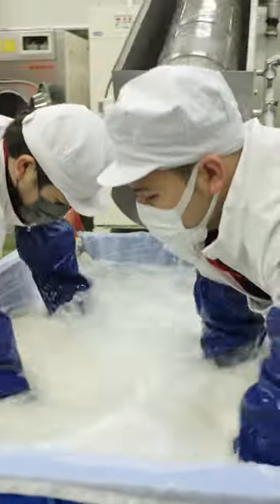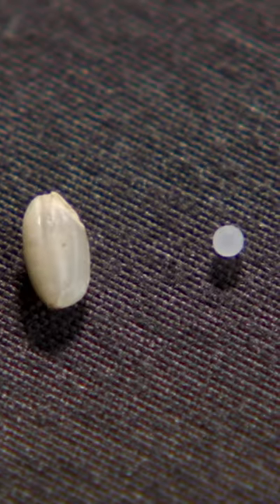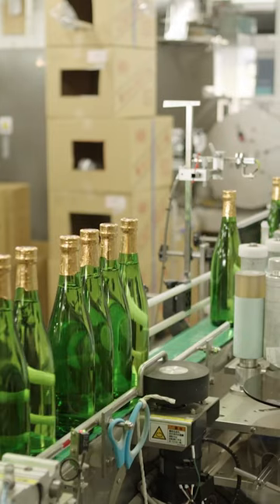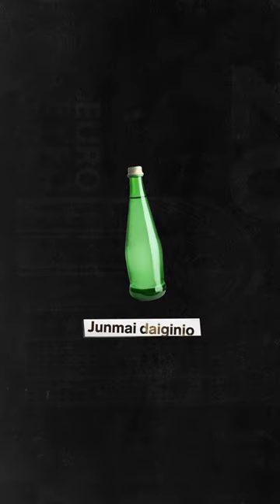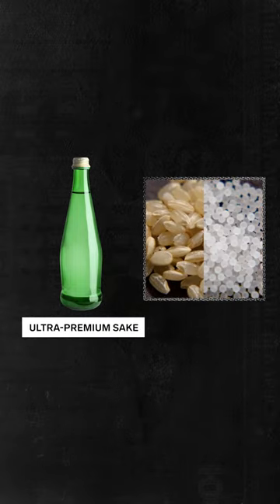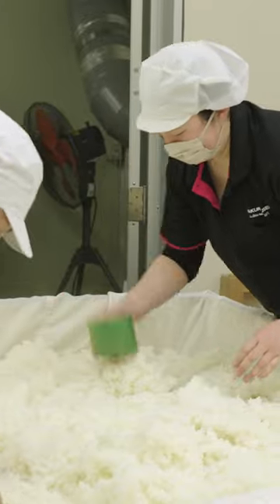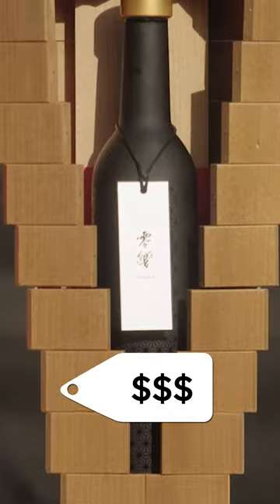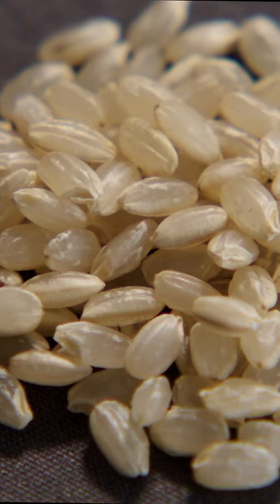How ultra-premium sake is made. 🍶